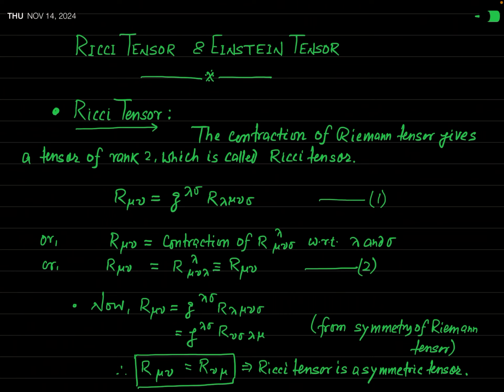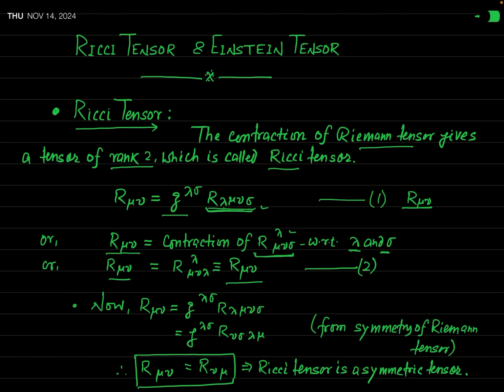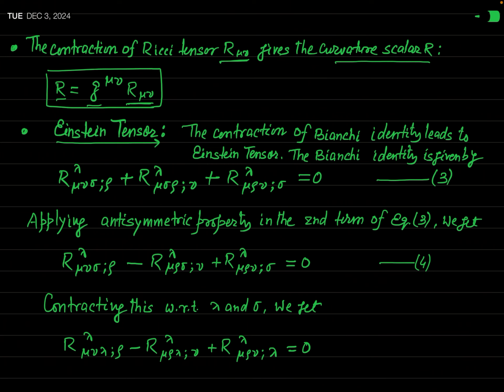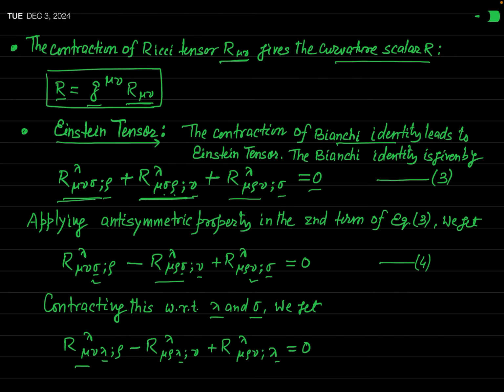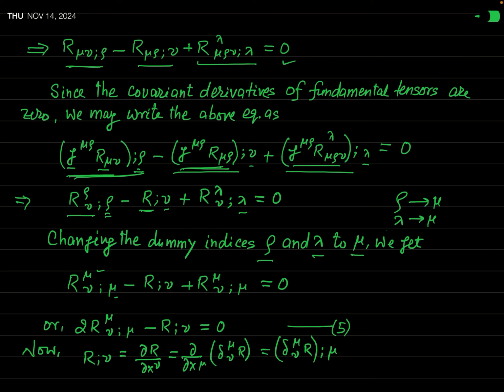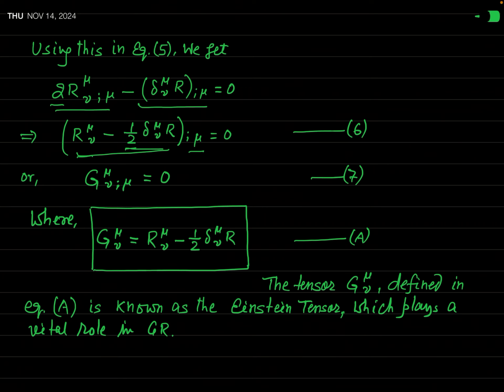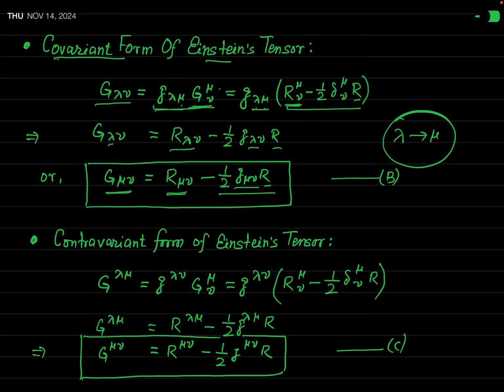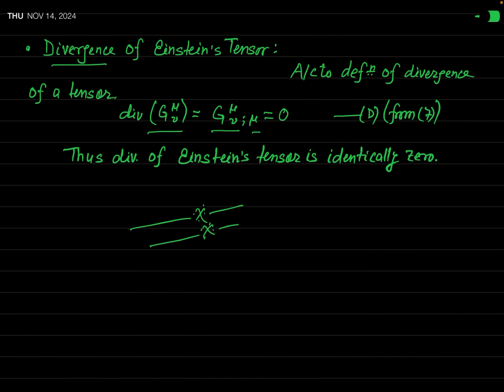General Relativity - General Tensors : Ricci Tensor and Einstein Tensor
The Ricci tensor and the Einstein tensor are the tensors of great importance in differential geometry and general relativity. To know the mysteries of curved spacetime the use of these two tensors is indispensable. Both of these are obtained by the process of contraction of a tensor. The Ricci tensor is obtained via contraction of Riemann Curvature tensor. It is found that it is a symmetric tensor of rank two having ten components. The Einstein tensor is obtained by applying the process of contraction on Bianchi identity. All the three forms- Covariant,Contravariant and Mixed of Einstein tensor have been defined. Divergence of Einstein’s tensor is zero,this fact is of immense significance in general relativity. When Ricci tensor is further contracted, the resulted object is the Curvature Scalar R.